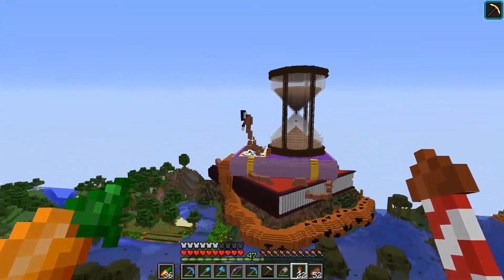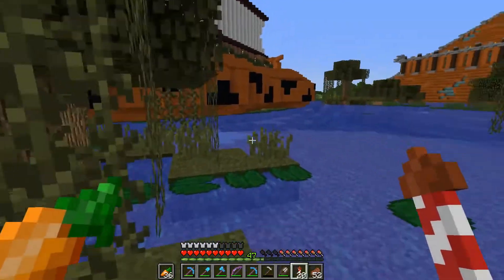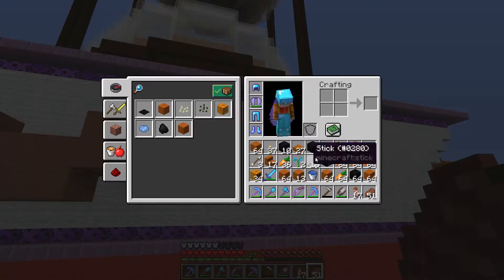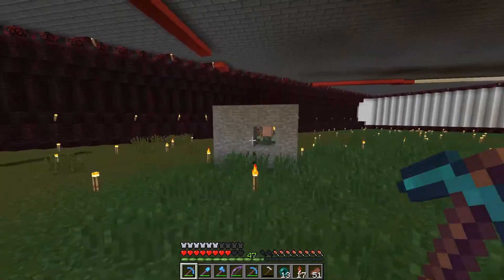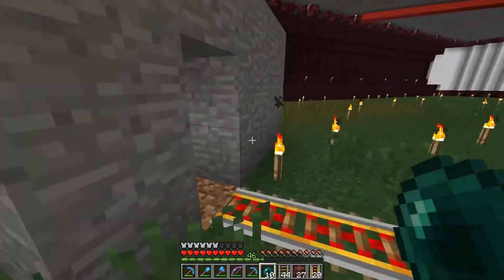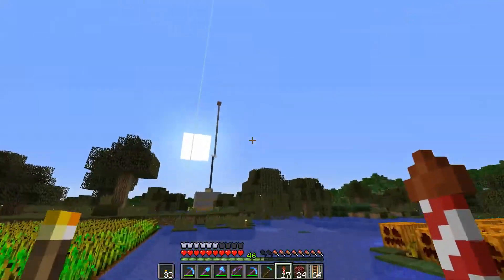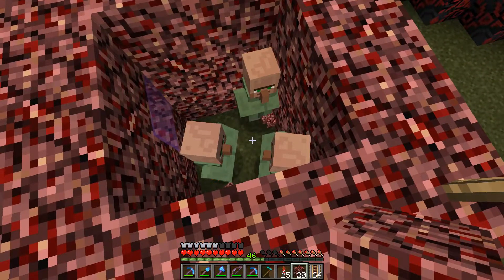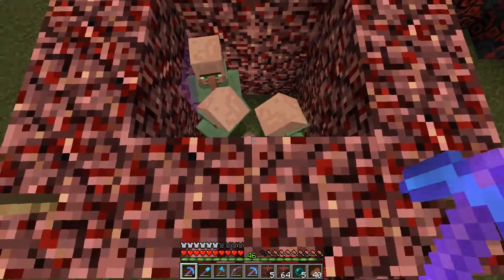Lionheart Dynasty - Ep. 09 - Villagers!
So, I am very sorry for the weird crackle and mic peaks, they weren't there during my sound test. I will make sure to fix the issue before next episode!

In ep. 09 from the Lionheart Dynasty server we get started with villagers!

Also check out my friends using the links below, they're awesome and I think you will like them too!
Vote for Lionheart's Member of the Month, every month!
The Lionheart Dynasty